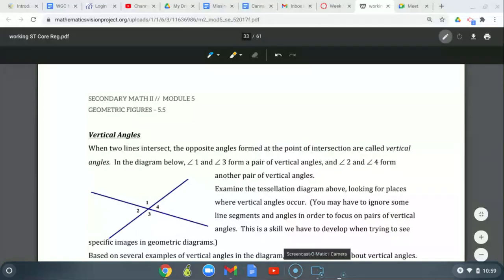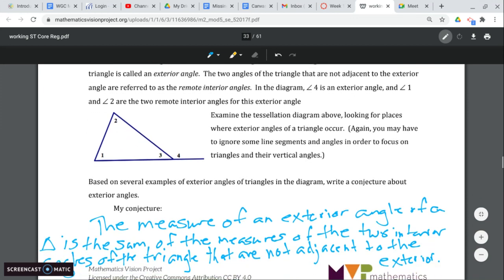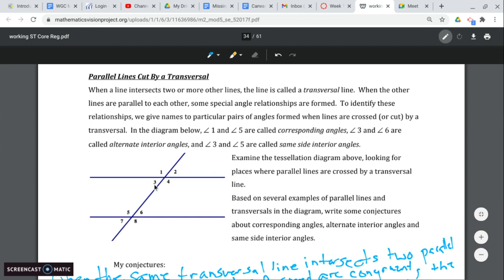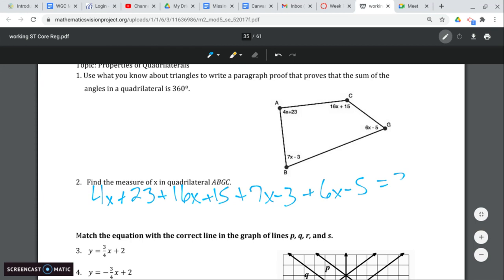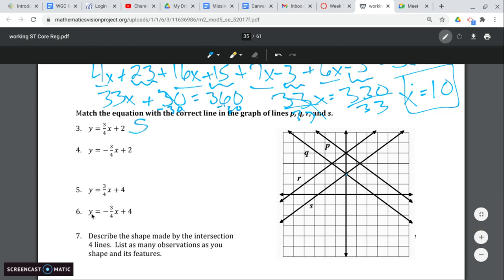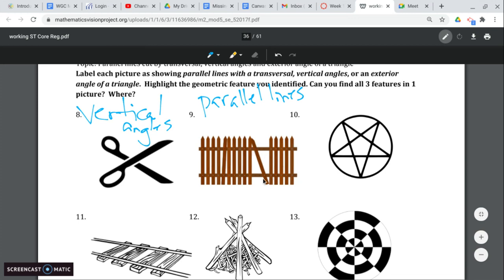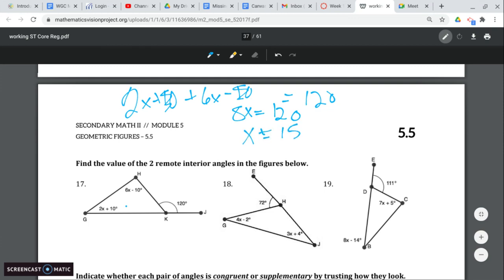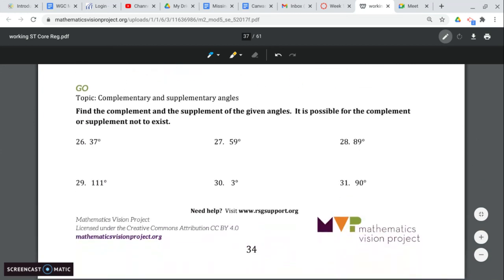Week 19 IM2 5.5 Claims and Conjectures